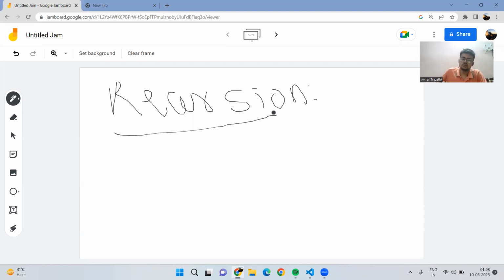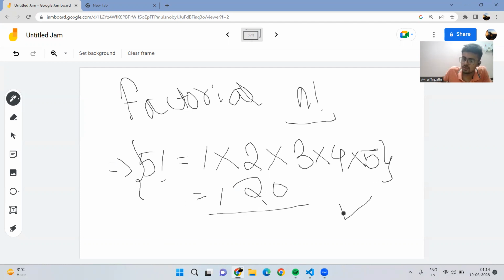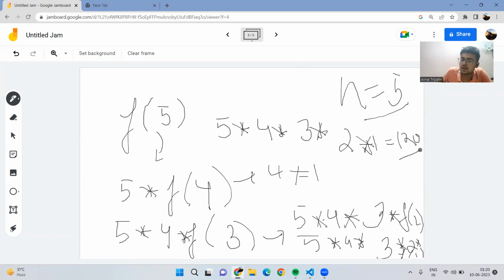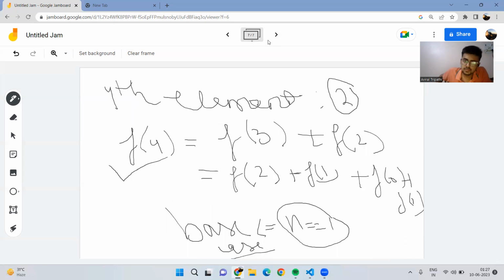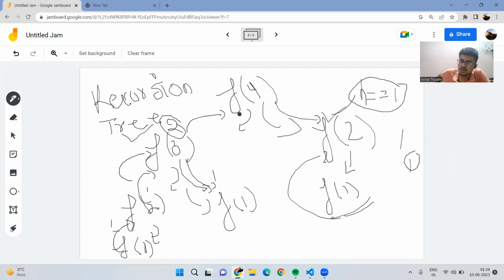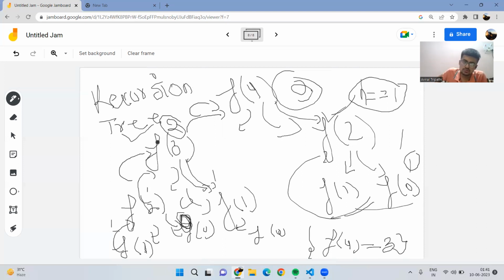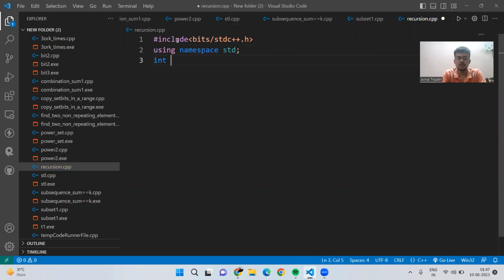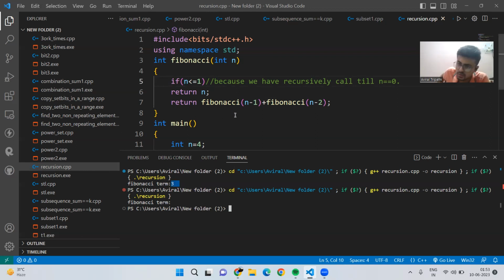Recursion -I | DSA | Lecture:7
to find the nth term of a fibonacci series as discussed in the video , while making the recursion tree please do remember to include f(0) though on backtracking it will return the result=0; but still in order to get the right result you have to do that.